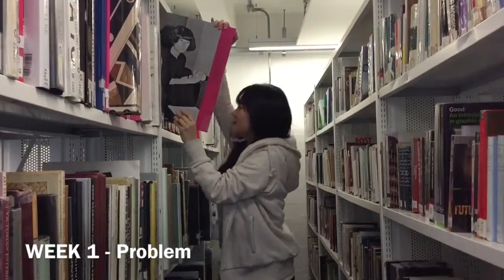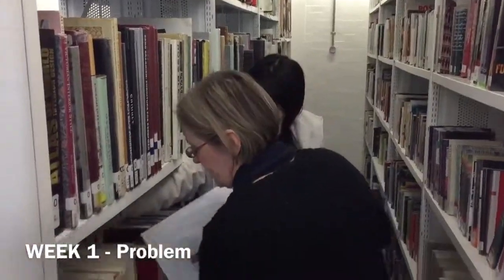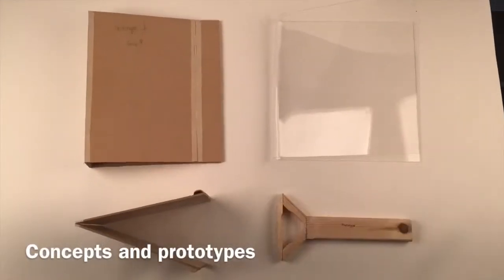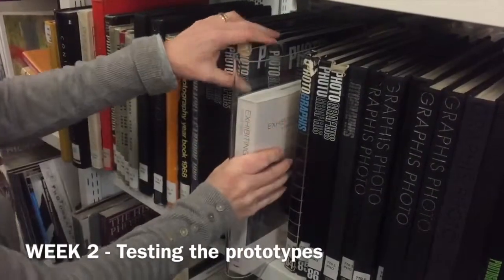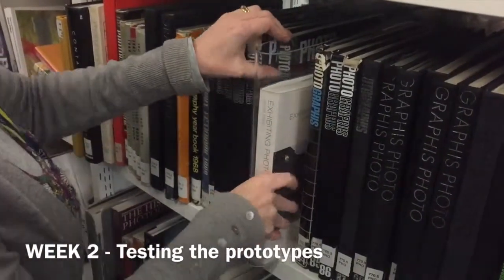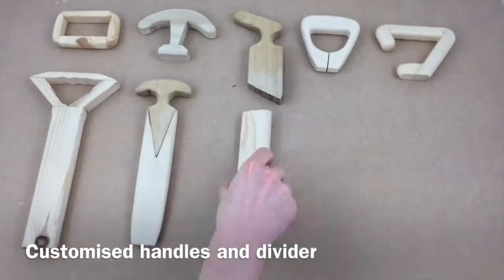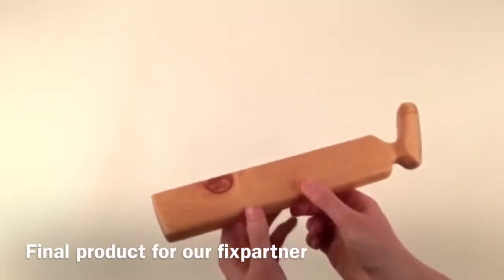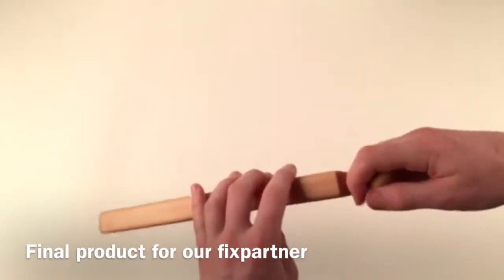Book shelver for librarian Sue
An inventive book space device helps the librarians at Kingston University elegantly place books back into crowded shelves.

Fixperts:
Fix Partner: Sue Bryant
Educational Institute: Kingston University